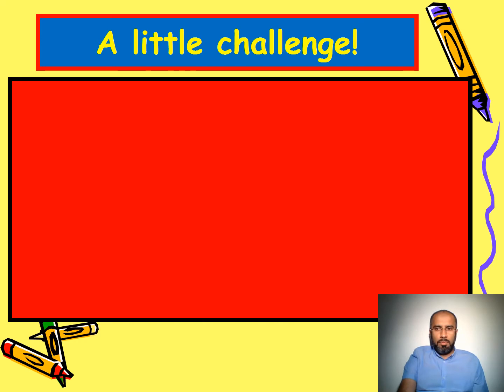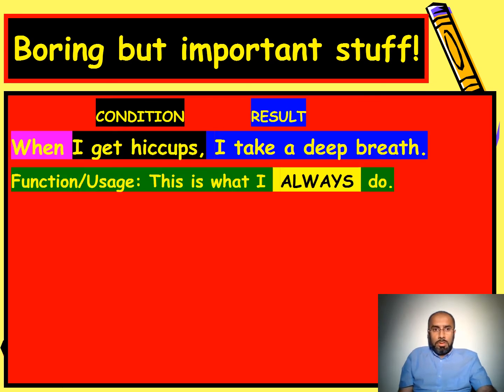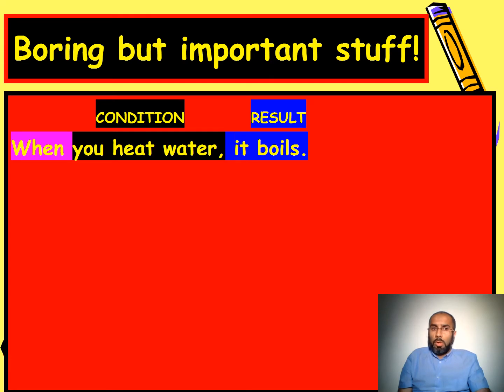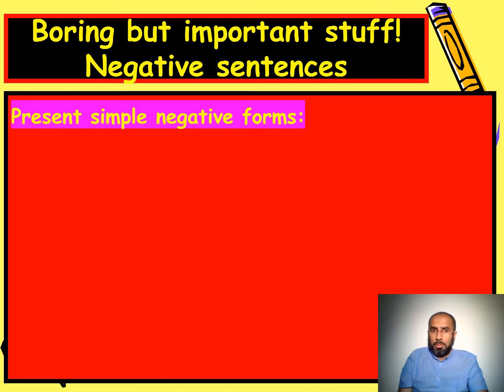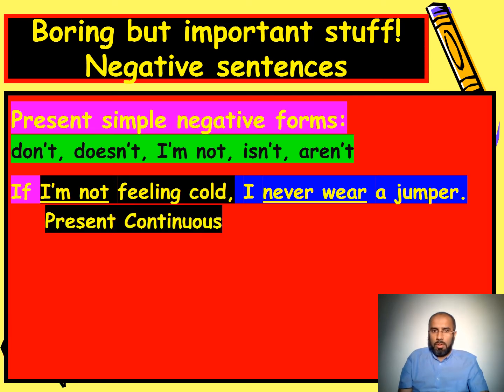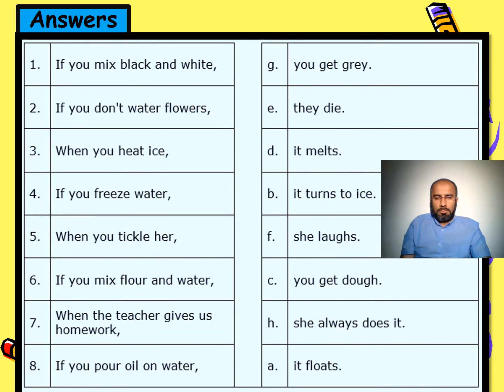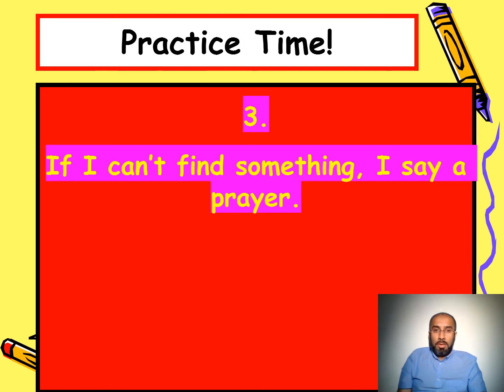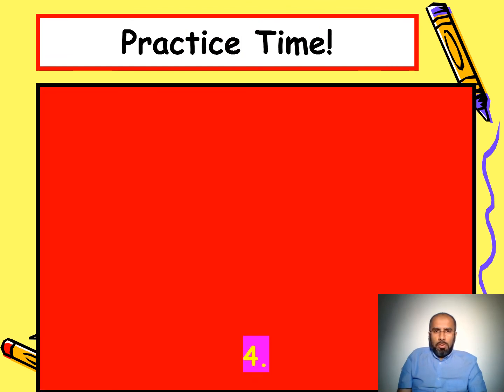3. Zero Conditional Pre - Intermediate & Intermediate EFL ESOL Interactive English Speaking Lesson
In this lesson you will learn and use Zero Conditional to use for facts and things which are generally true. All my lessons are interactive lessons which are aimed at engaging you actively in the lesson like in an actual classroom so that you can improve not only your English grammar but also communication skills.

3. Zero Conditional Pre-Intermediate & Intermediate EFL Entry 3 Level 1 ESOL
Interactive English Speaking Lesson